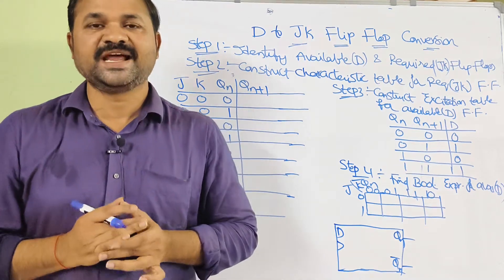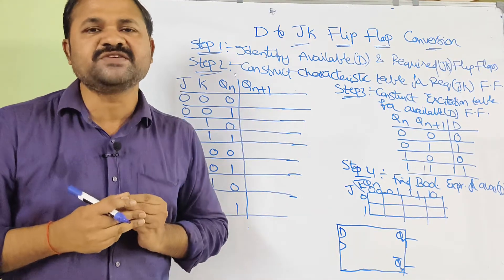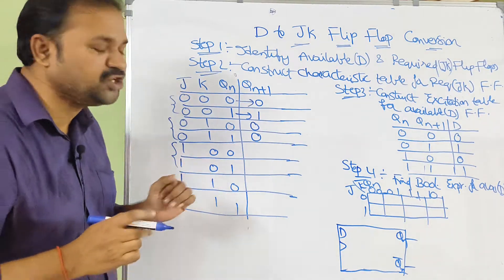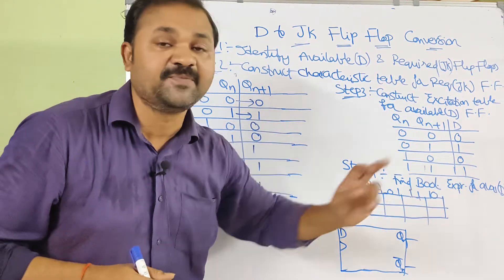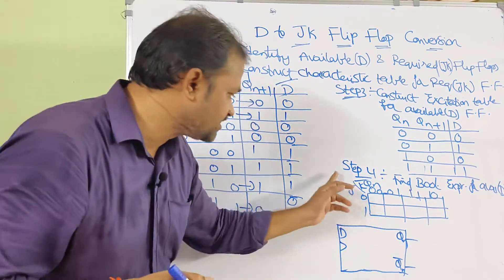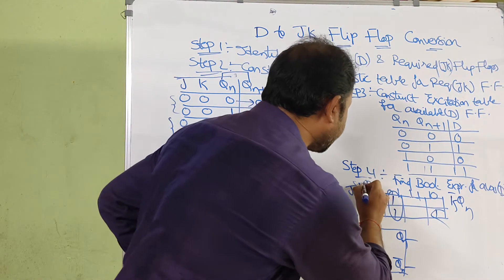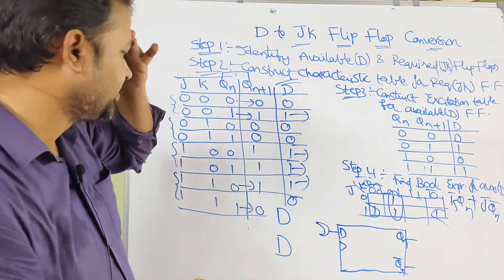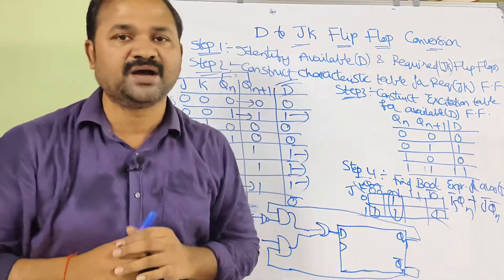D Flip Flop to JK Flip Flop Conversion | DLD